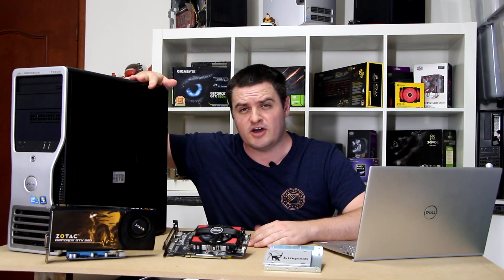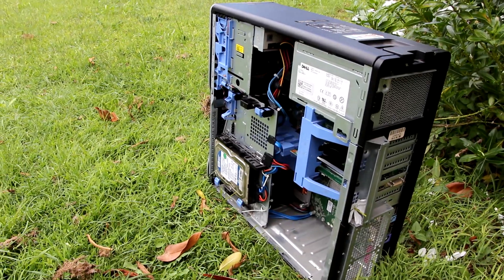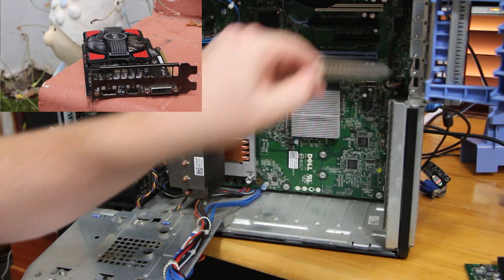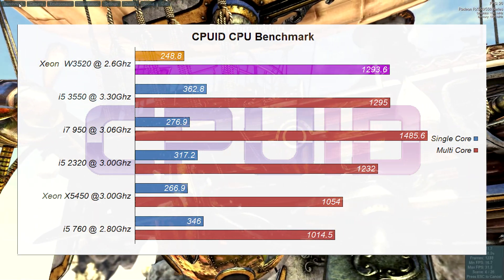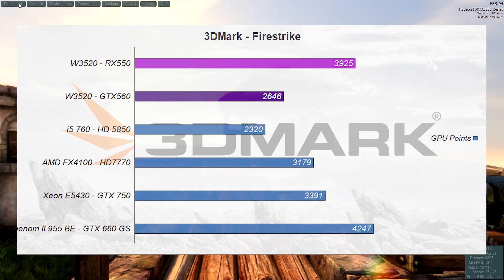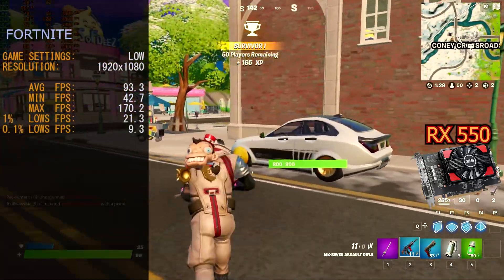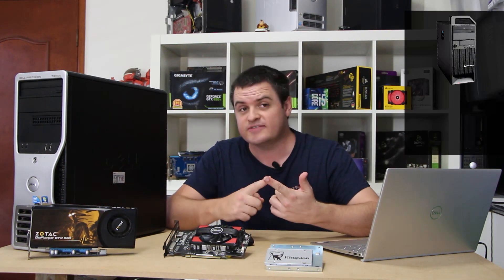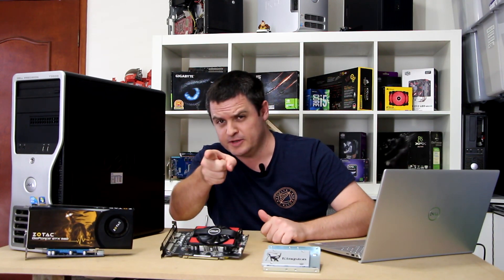Fortnite Gaming PC for under $110 USD.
Today we put together a cheap PC to run Fortnite.
We have purchase a cheap second hand Dell Workstation and picked up a 128gb SSD and Two different cards to test in the PC, the AMD RX550 and The GTX 650.

Watch as we put together a cheap Fortnite capable gaming PC.

Index
0:00 Video Intro
0:23 OFFbit Intro
0:48 Dell Precision T5300 Specs
1:54 Software and Hardware Testing
2:13 Heat sink Compound Change
2:56 Asus AMD RX550 Hardware Specs
3:39 Kingston SSD 128gb install
3:56 Xeon W3520 Hardware Specs
4:14 Zotac Nvidia GTX 560 Hardware Specs
4:40 CPU Benchmarks
6:23 GPU Benchmarks
7:31 Fortnite Game Settings
8:04 AMD RX550 Fortnite Game Test
9:10 Nvidia GTX 560 Fortnite Game Test
10:20 Conclusion